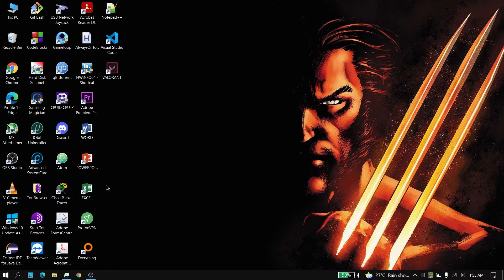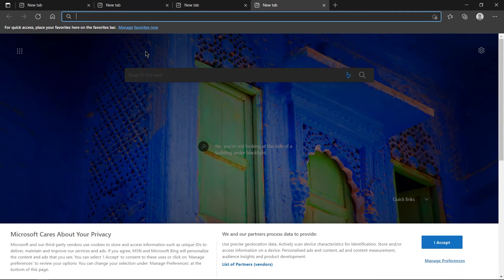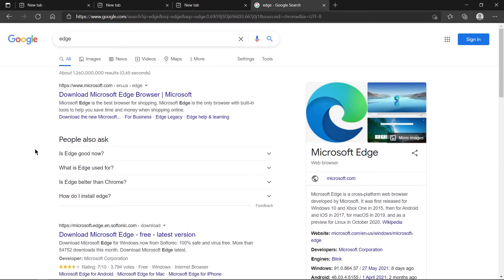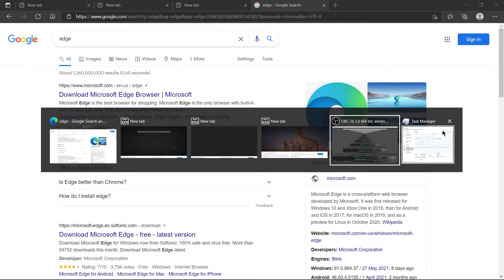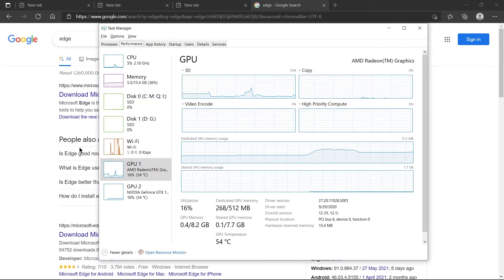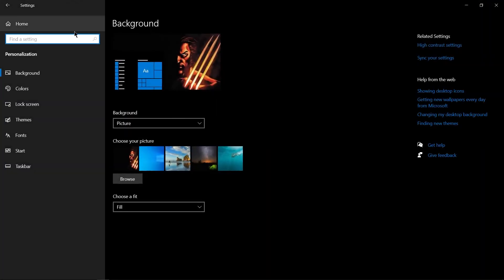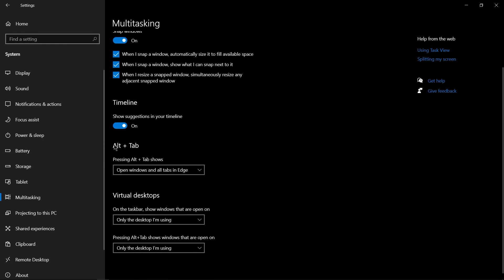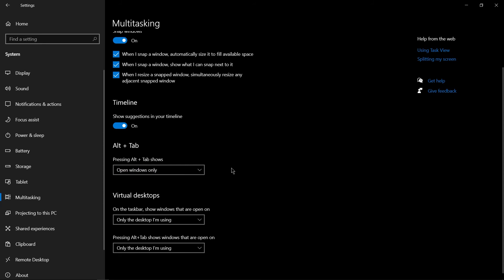How to stop Edge tab showing in ALT TAB shortcut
In this video I've shown the option to disable edge tab showing in ALT+TAB shortcut.